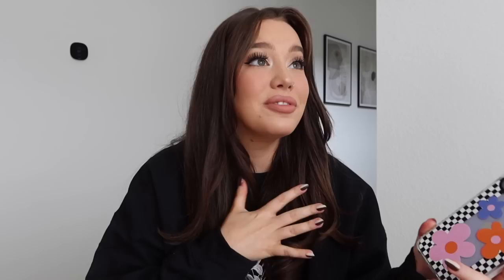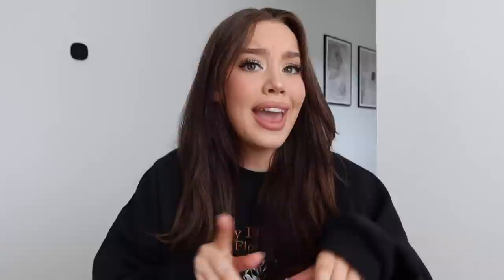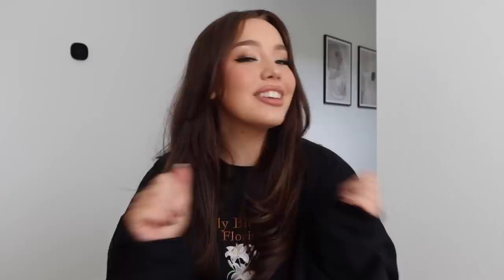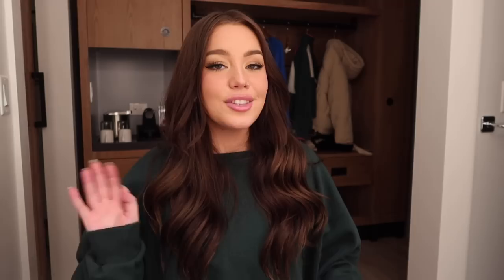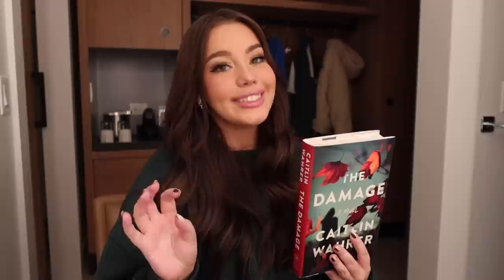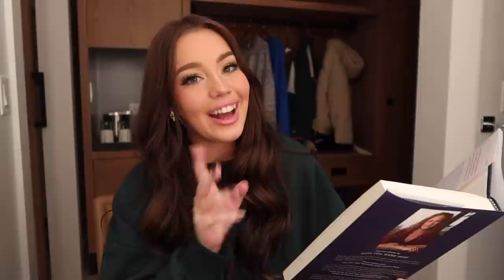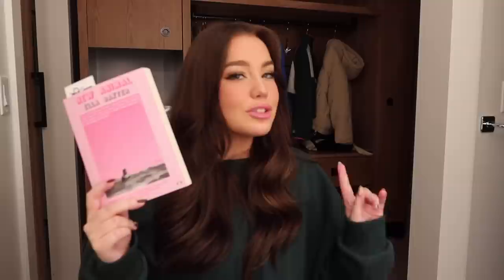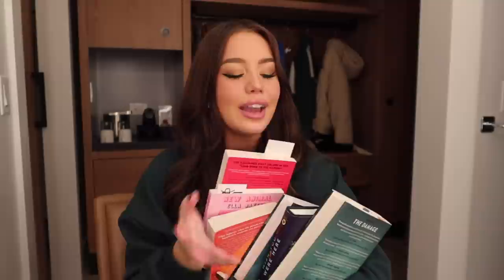BOOK SHOPPING IN DALLAS (4 INDIE BOOKSTORES + HAUL)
Hi friends! Today we are book shopping in DALLAS!! I stopped by 4 indie bookstores and give a haul of everything I picked up!
Whether you’re upgrading your iPhone or not, head to casetify.com for their latest iPhone 14 Impact Case Series, as well as their cases for iPhone 13 or earlier devices! today to get 15% off your order!

Amazon Storefront
Amazon Wishlist